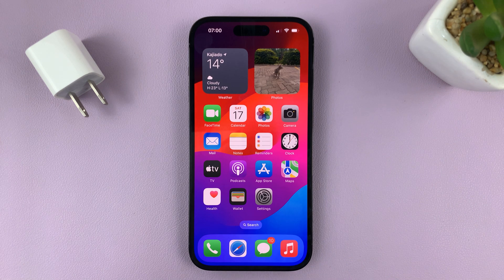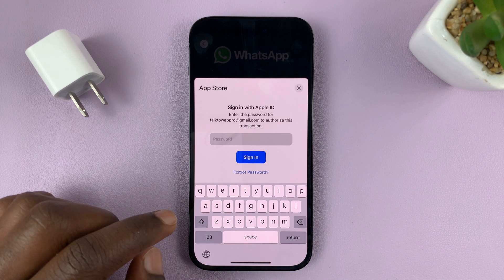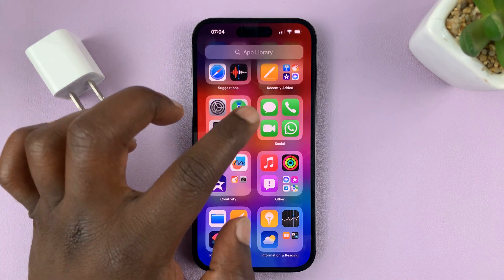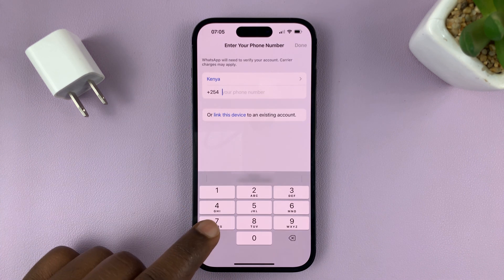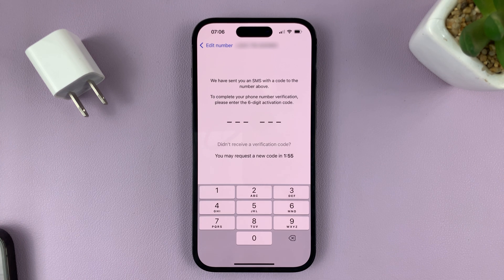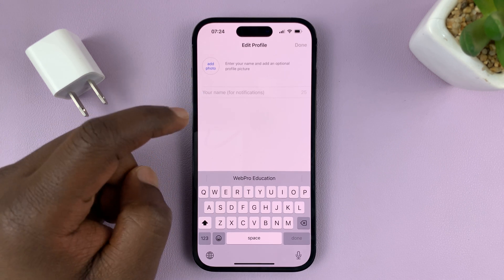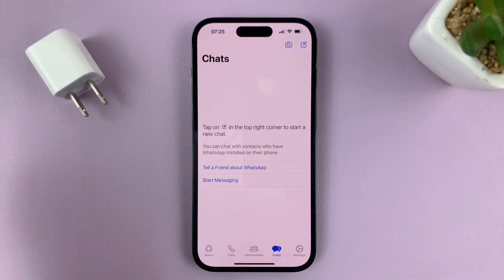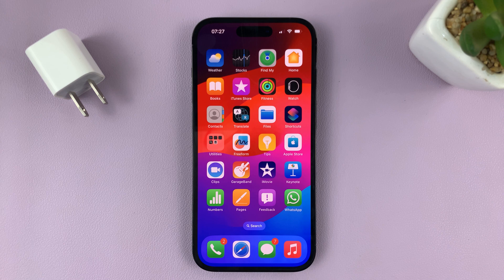How To Install WhatsApp Messenger On iPhone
Here's how to install WhatsApp Messenger on iPhone.

WhatsApp is a popular messaging application that enables users to send text messages, make voice and video calls, share media files, and engage in group chats. The application is available on your Apple Store and you can install it on your iPhone to enjoy the massive features that it has.

In the tutorial, we will show you the steps on how to install WhatsApp on your iPhone and how to set it up. Follow the steps below to successfully install WhatsApp Messenger on iPhone:

1: Launch The App Store & Find WhatsApp
Find the App Store icon on your iPhone's home screen and tap on it to open the App Store. Tap on the search tab located at the bottom of the App Store screen. In the search bar at the top, type "WhatsApp" and search for the app. From the search results, locate "WhatsApp Messenger" and tap on it to access the app's page.

2: How To Install WhatsApp On iPhone
On the WhatsApp Messenger page, tap on the "Get" or "Install" button. If prompted, authenticate the installation using Face ID, Touch ID, or your Apple ID password. Wait for the installation to complete.

3: Launch & Set Up WhatsApp
Once WhatsApp is installed, locate the app on your home screen and tap on it to launch. Follow any on-screen instructions that might appear on the screen including verifying the phone number, restoring backup, and customizing the profile.

From here onwards, you can begin WhatsApp conversations with your friends and family.

Timestamps
0:00 - Introduction
0:13 - How to install WhatsApp on iPhone
1:52 - Launch WhatsApp
2:24 - Verify Phone number
4:08 - Restore Backup (optional)
4:26 - Customize your WhatsApp profile
5:23 - WhatsApp icons explained
5:48 - Send a WhatsApp message
6:15 - Conclusion

Galaxy S23 Ultra DUAL SIM 256GB 8GB Phantom Black:

Samsung Galaxy A14 (Factory Unlocked):

Cell Phone Tripod Adapter